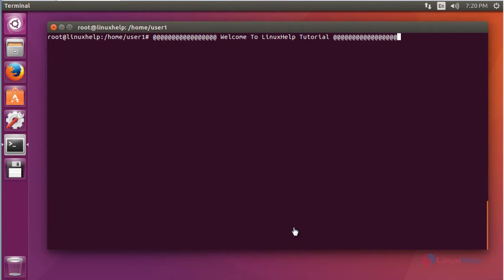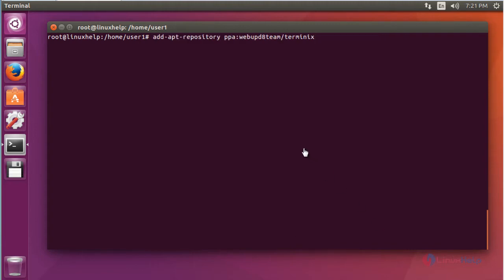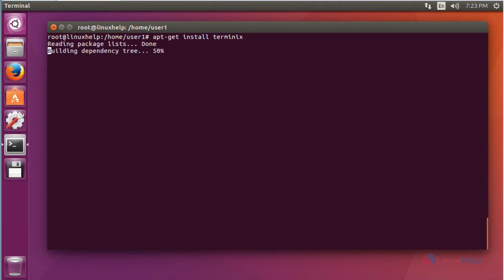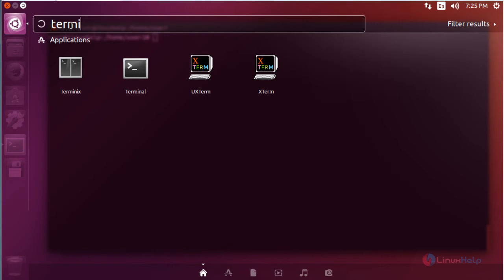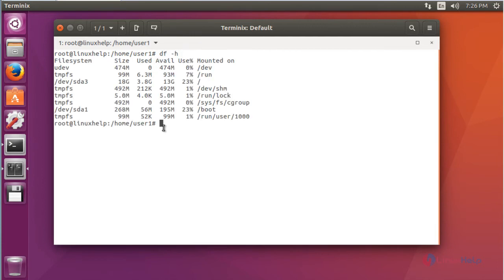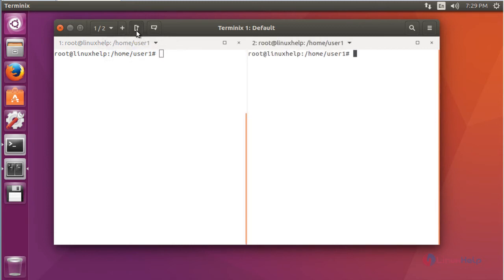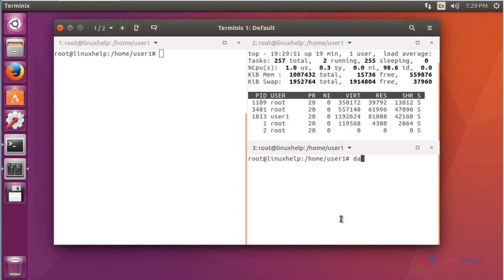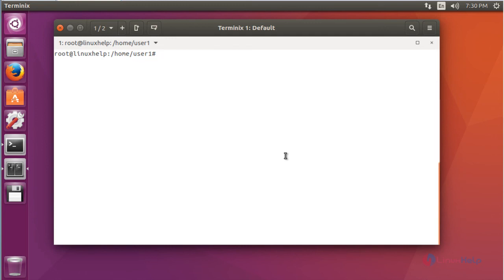How to install Terminix - terminal emulator in ubuntu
This video explains about the Terminix, a terminal emulator designed especially for Linux. It provides functionality to split the terminal horizontally and vertically.